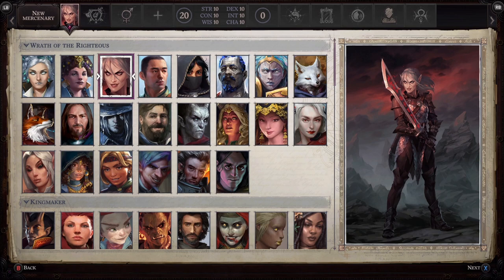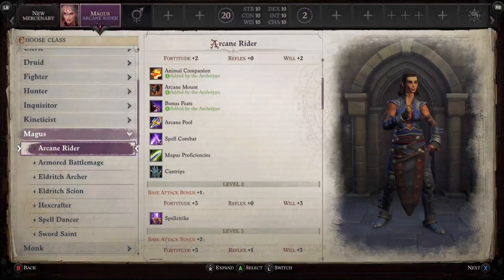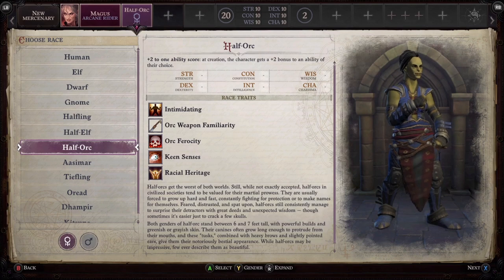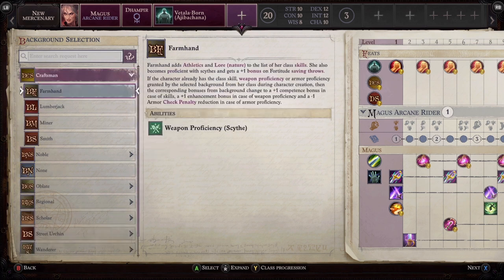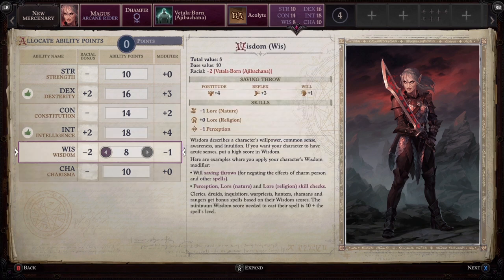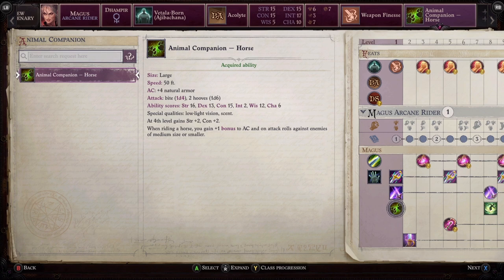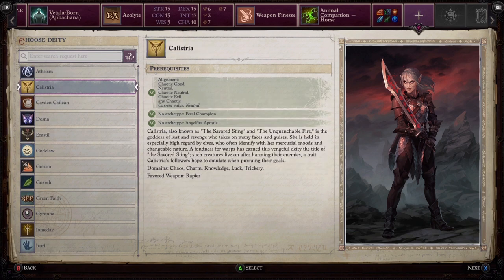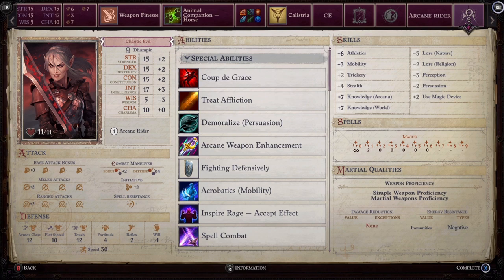Pathfinder Wrath of the Righteous Magus Arcane Rider Build (Beginner's Guide)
here we go over stats, skills, feats and much more in this beginners guide character creation

📗 Seven Broken & Bound Ebook preorder
Seven Broken and Bound